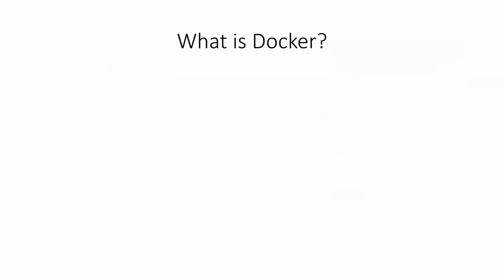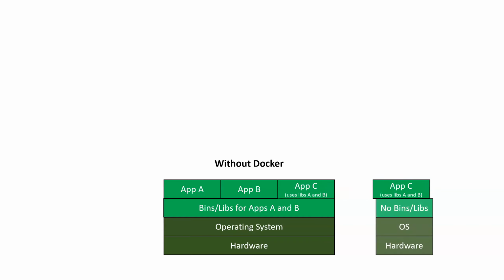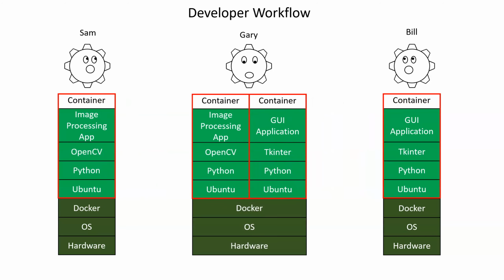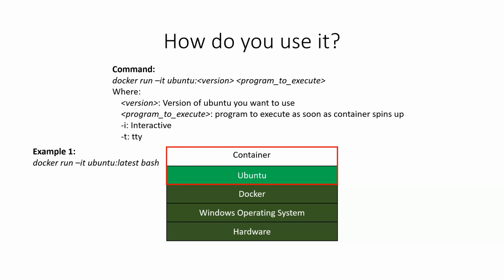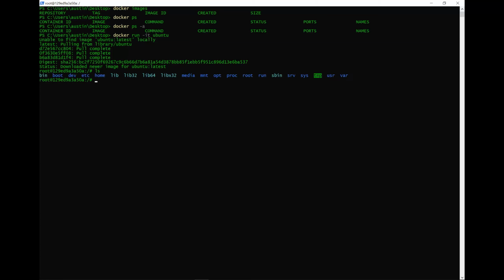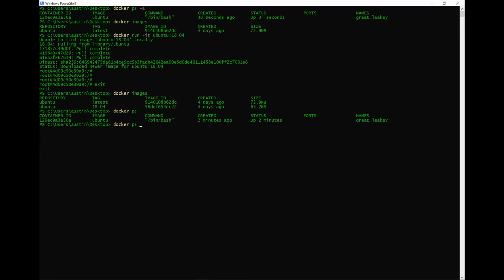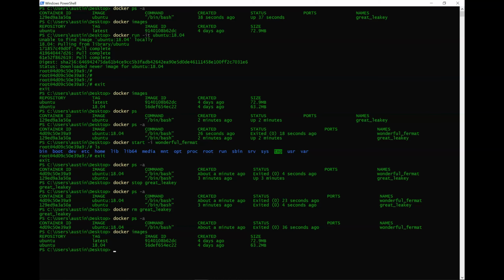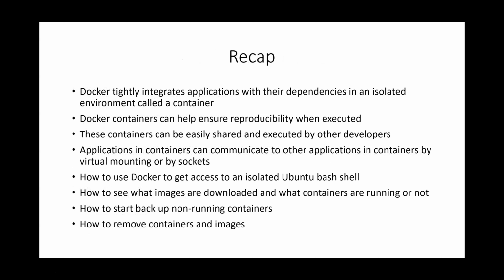Docker: Understanding Docker - Part 1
High level overview of Docker and a few useful commands to help get you started.